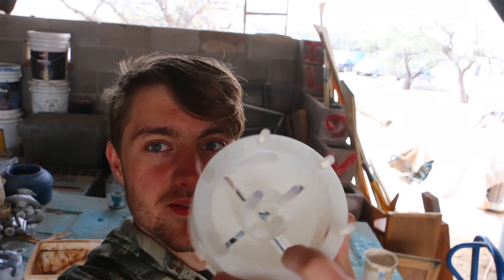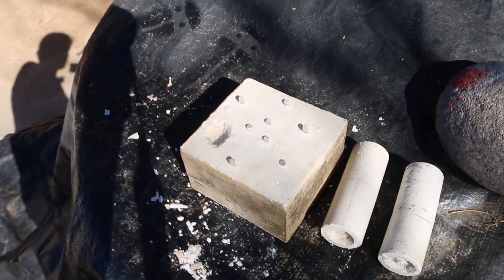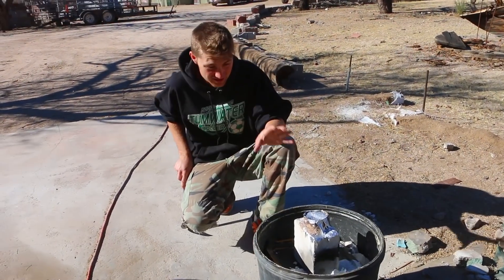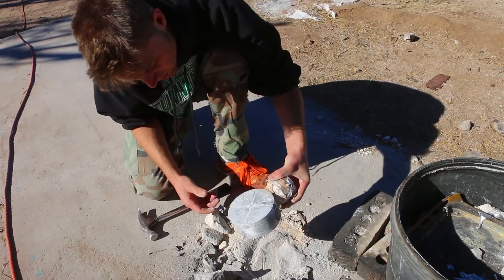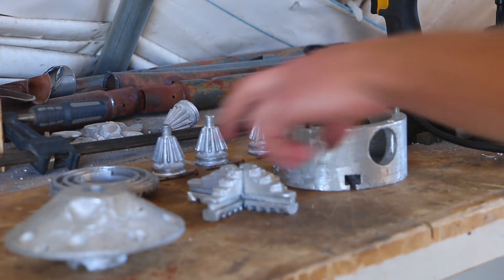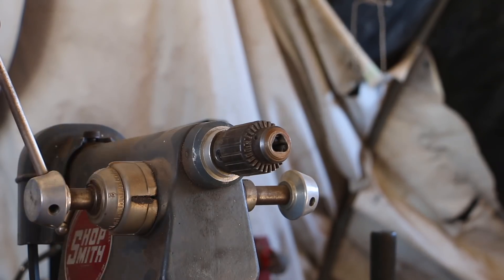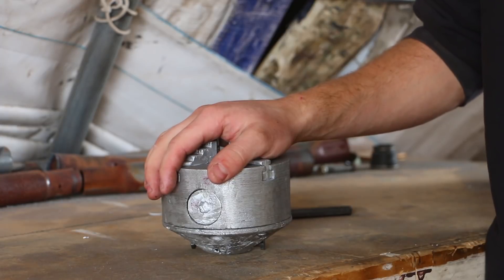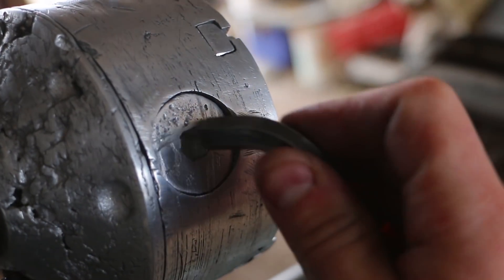Casting an Aluminum Chuck (part 5)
In this video I finish the chuck! I know this has been long awaited!